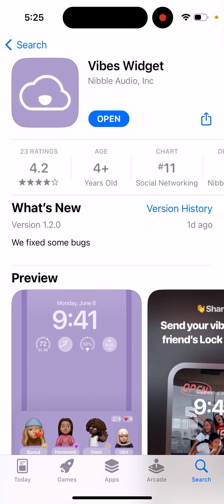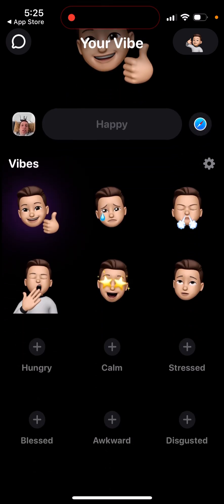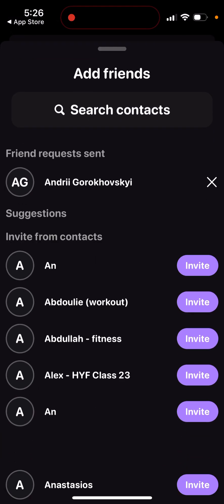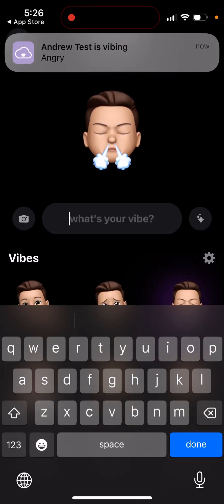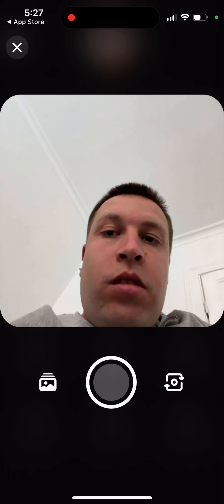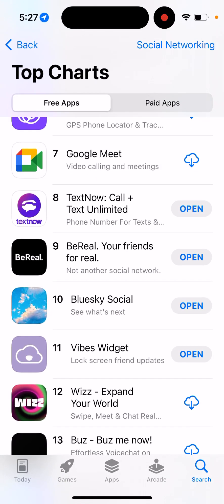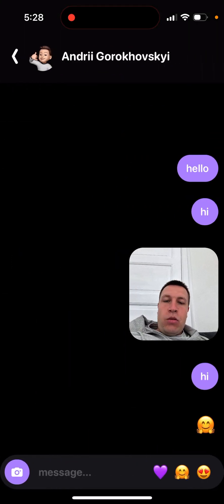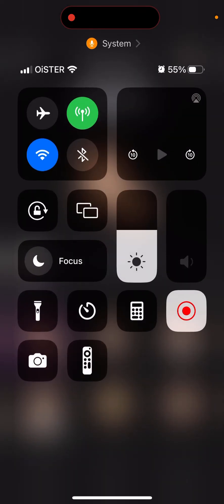Vibes Widget app - quick overview